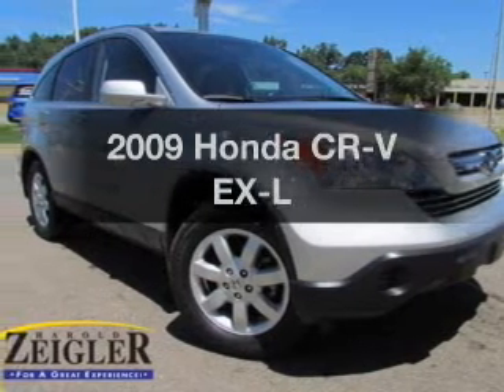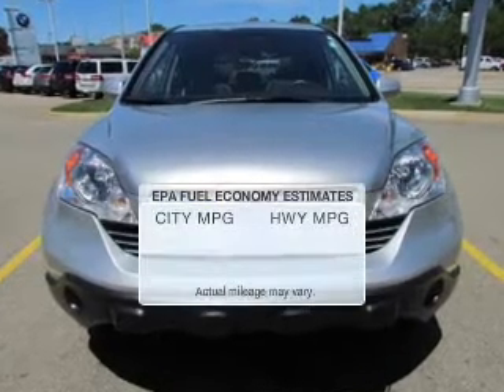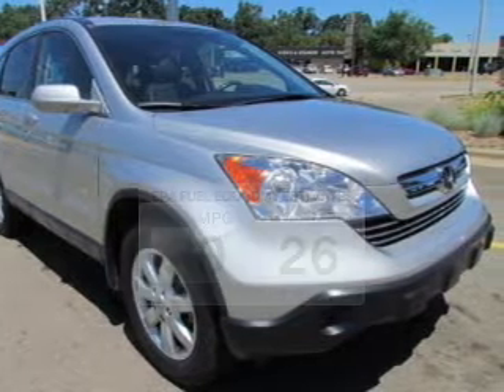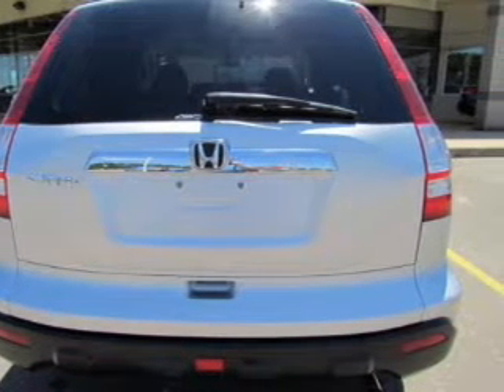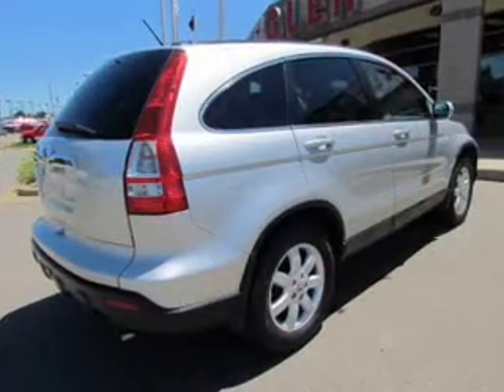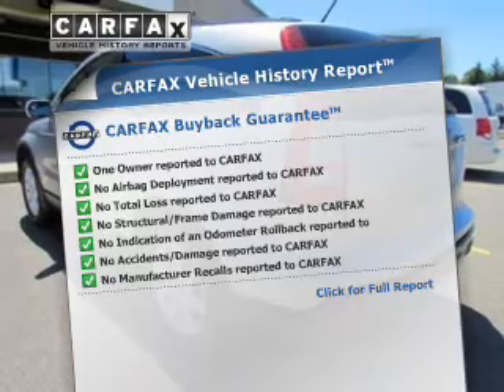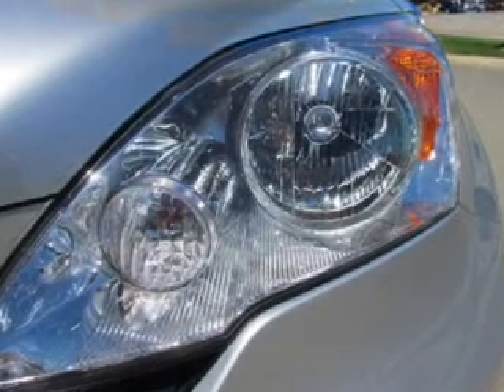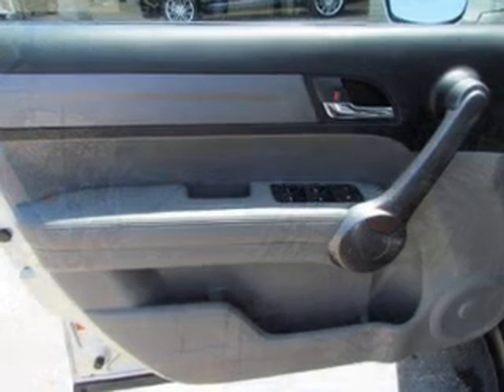2009 Honda CR-V - Kalamazoo MI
Year: 2009
Make: Honda
Model: CR-V
Trim: EX-L
Engine: 2.4 liter inline 4 cylinder 16 valve
Transmission: 5-Speed Automatic
Color: Alabaster Silver Metallic
Mileage: 90150
Address:
4201 Stadium Drive